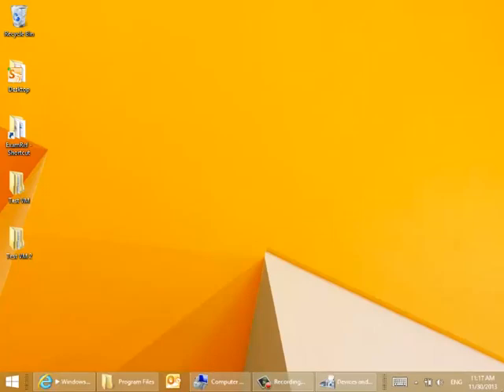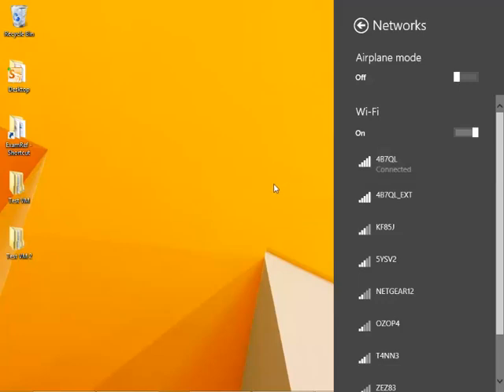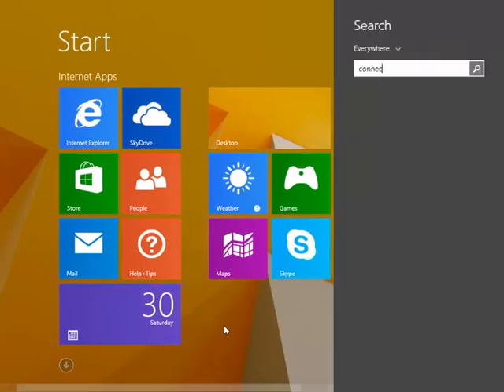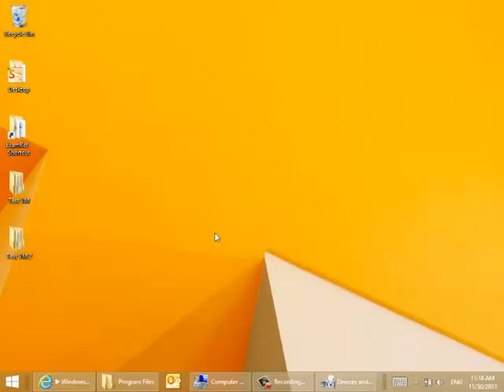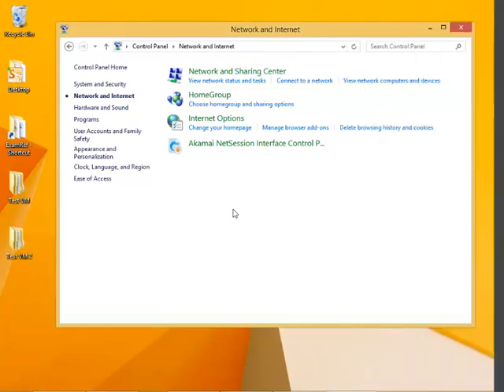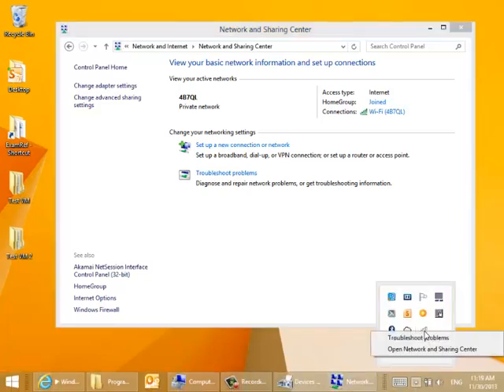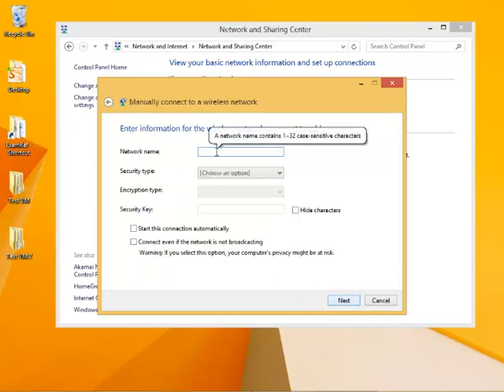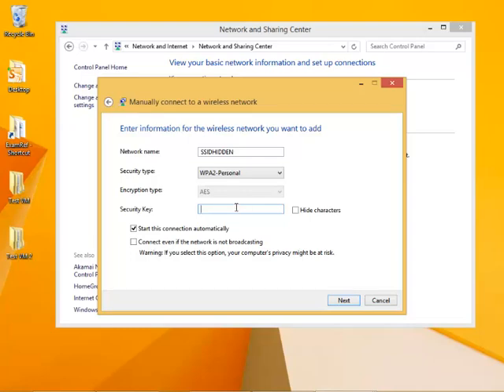Windows 8.1 How to Connect to a Hidden Wireless Network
You can't connect to a hidden wireless network from the Network list in the Settings charm, and searching for -Connect to a Network- from the Start screen won't get  you where you need to be either. You'll need to be in Control Panel.